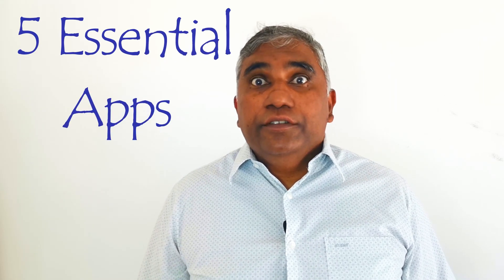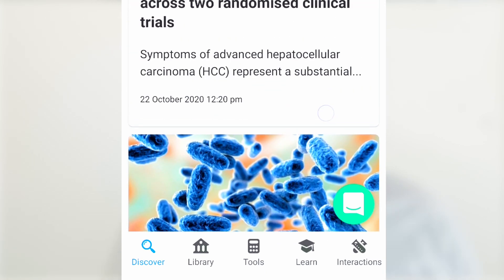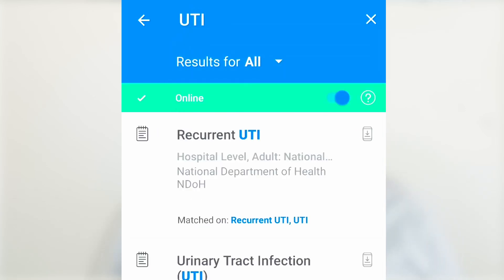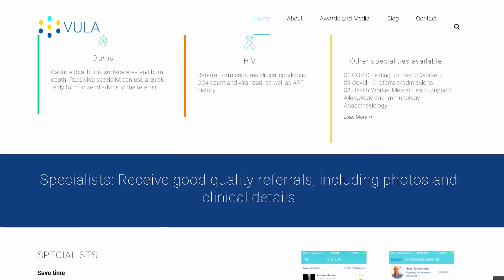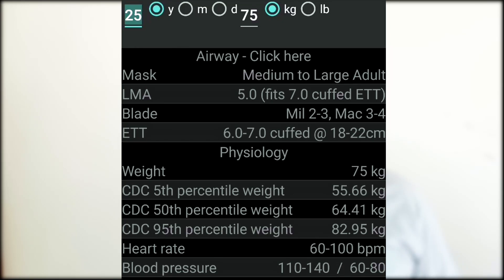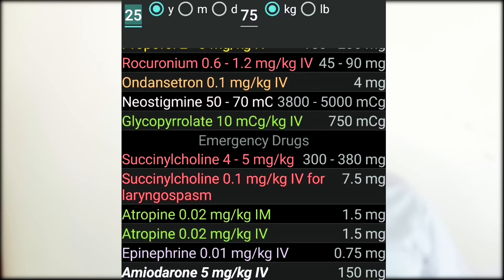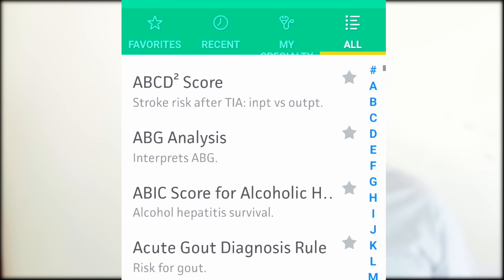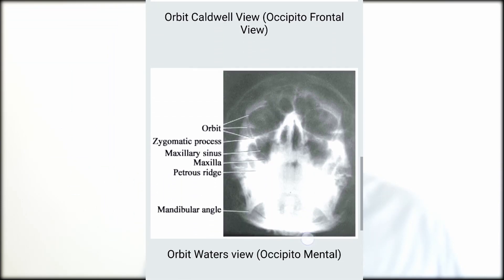TOP 5 FREE APPS for Doctors and Medical Professionals in South Africa (2020)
The top or best 5 Free apps for doctors and medical professionals in South Africa (2020) are discussed in this video. These essential apps range from Vula a referral app,  care co-ordination apps,  apps that help in emergency and everyday care, and professional development like EM Guidance. These apps are available for free on both android and iPhone or IOS platforms.

Two of the apps are for the South African market specifically to aid in the referral system and Continous Professional Development and act as a resource for, especially newly qualified doctors, nurses, radiographers, clinical associates, emergency care personnel, physiotherapists, pharmacists, dentists, and students.

These apps are :
1. Essential Medical Guidance or EMGuidance
2. VULA referral app

The international apps are:
1. Anesthesiologist
2.MDCalc
3.X-Ray Interpretation

If you feel there are any other apps that are worthy of mention or useful for medical professionals please write it down in the comment section below.

Video by Anna Shvets from Pexels
Video by Andrey Kirievskiy from Pexels